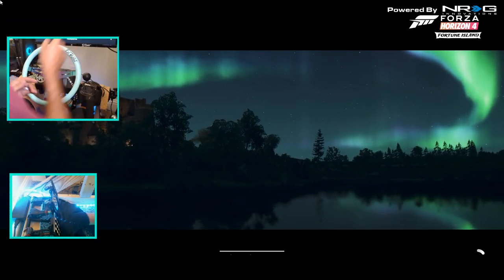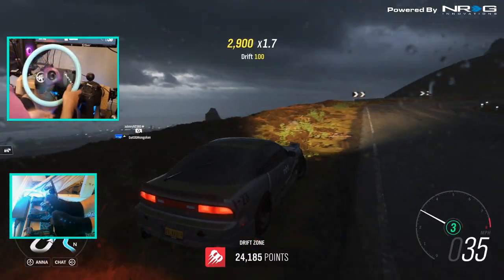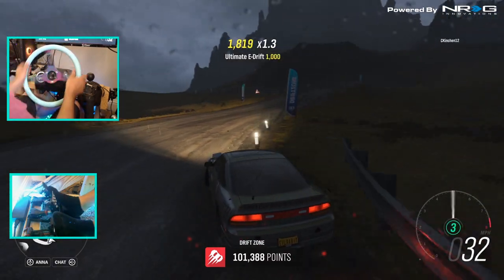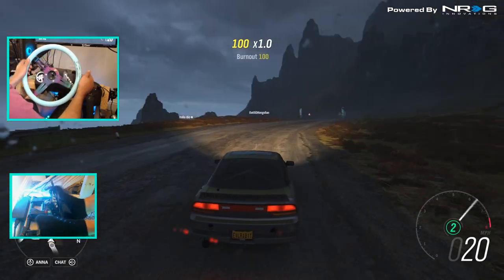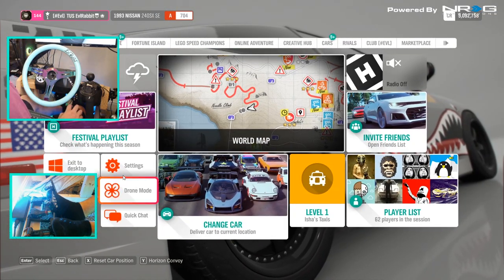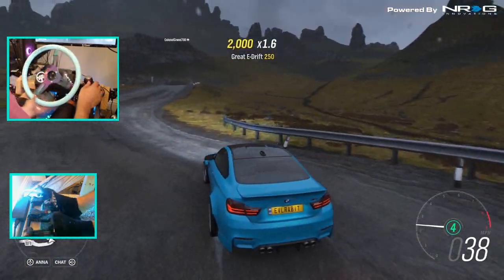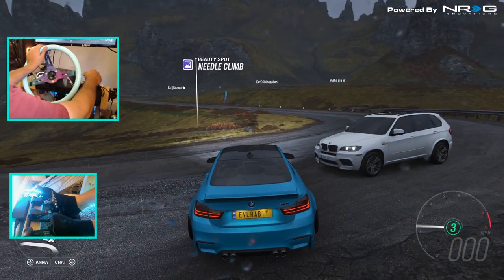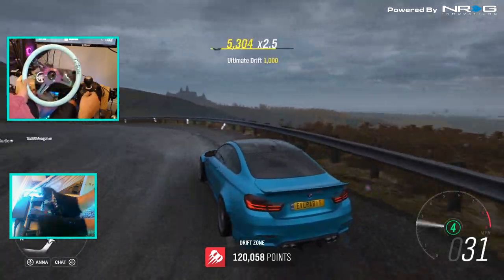Back to Channel Basics, Horizon 4 / Logitech g920 Drifting This did not go as planned haha